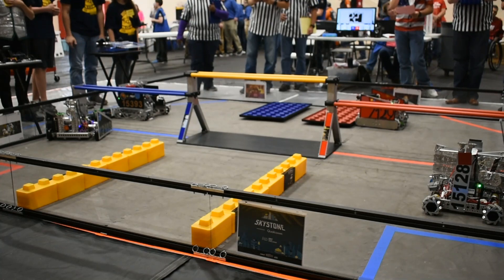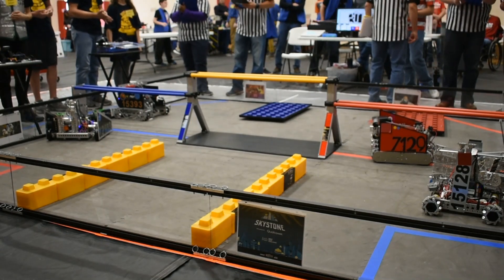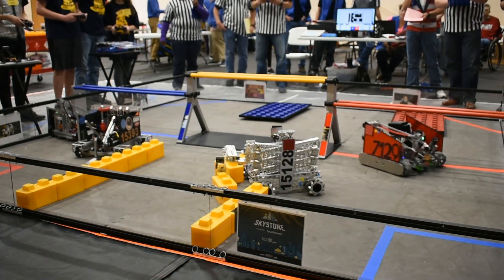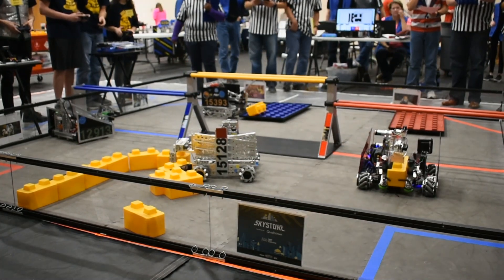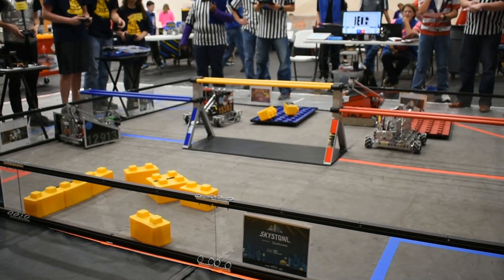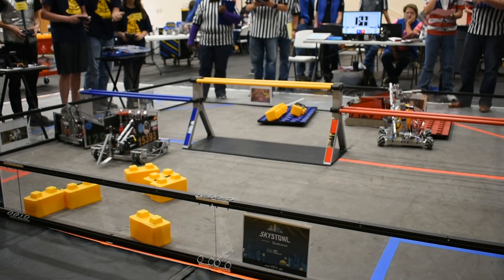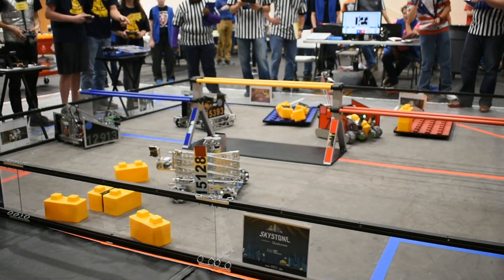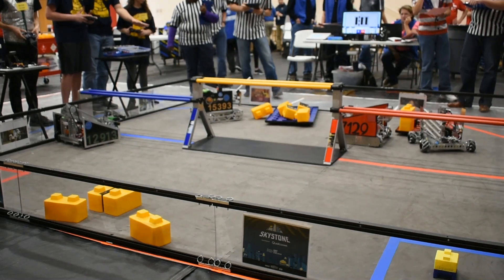Skystone S IL League 1 Match #5 - Robo Raiders FTC 7129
Video from our first meet in the Skystone season! This is match 5 of 18 played on November 9, 2019.
Red alliance: 15128 & 7129
Blue alliance: 15393 & 12913